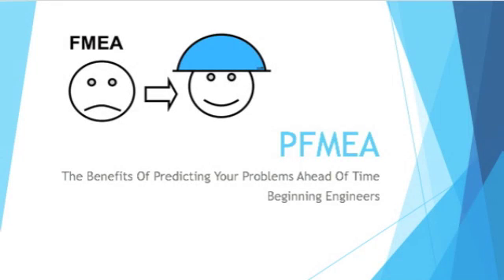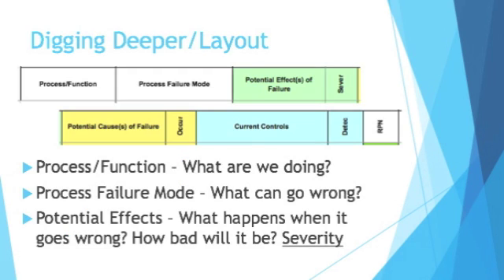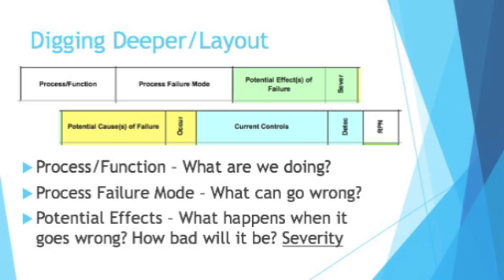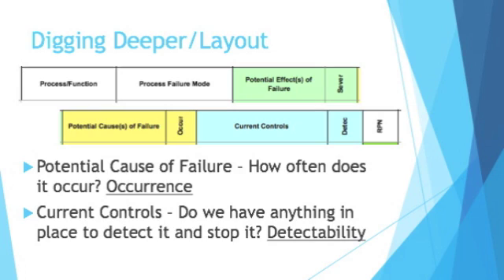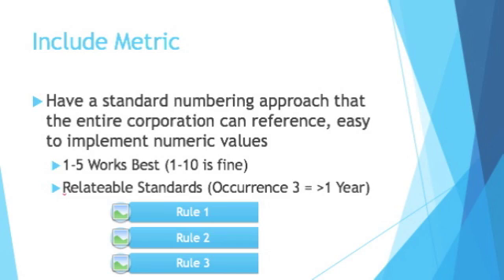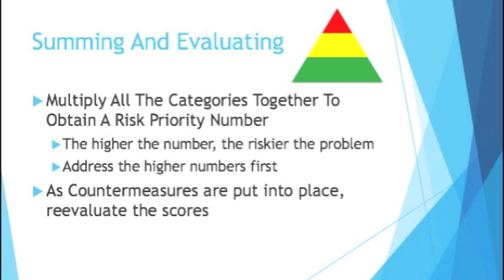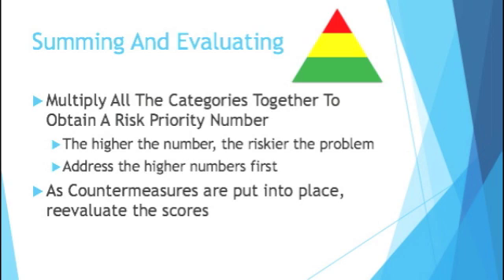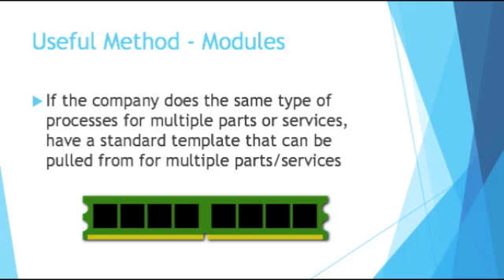Beginning Engineers FMEA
In this video I give an overview on the creation and benefits of the Failure Mode Effects Analysis form, known as a FMEA. There are two main types, a Process FMEA (PFMEA) and a Design FMEA. These forms are useful in identifying internal problems and prioritizing them.